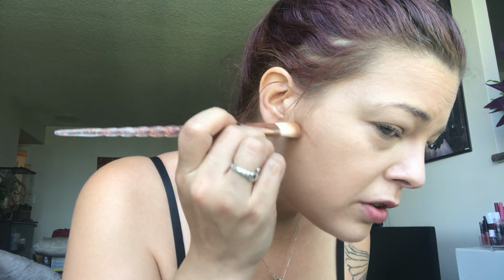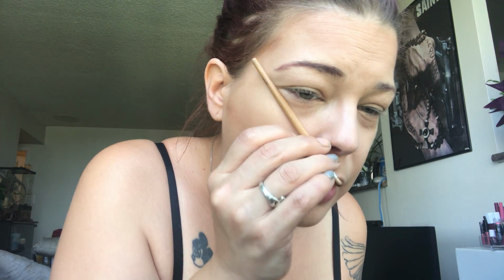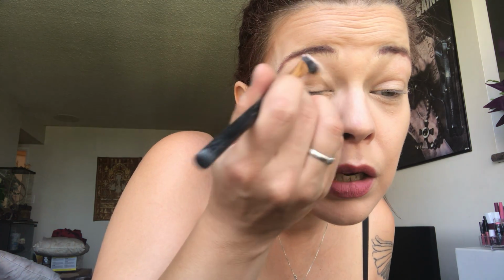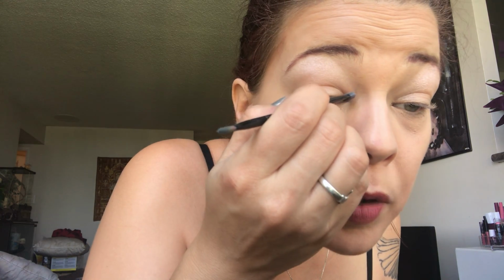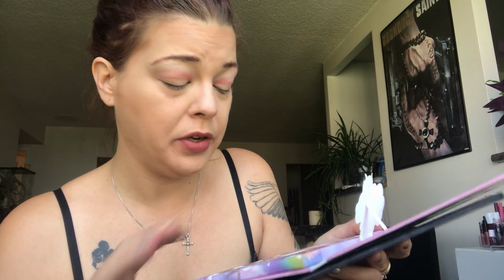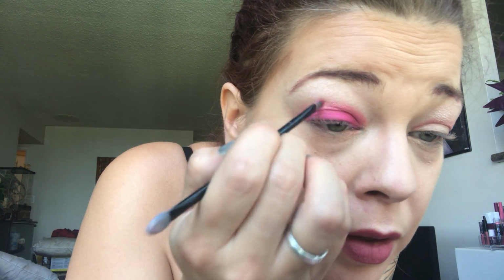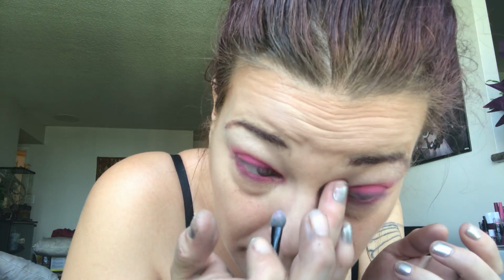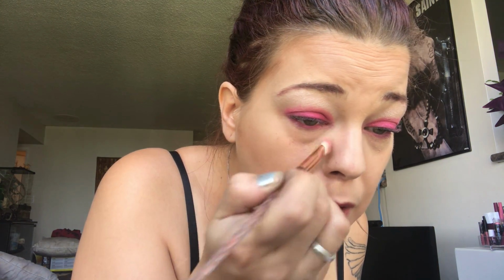2 New Products & Tarte TBT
How did I not know what TBT meant?!